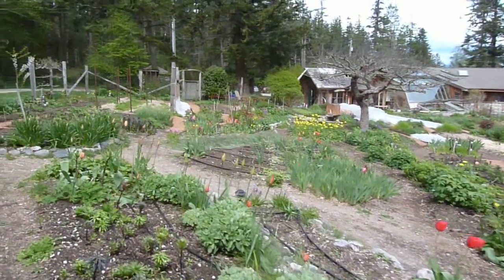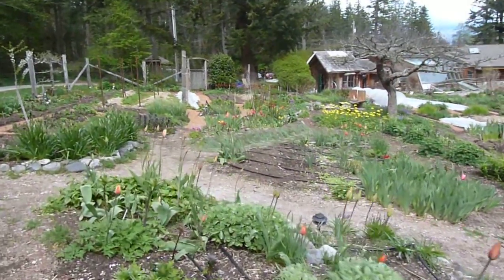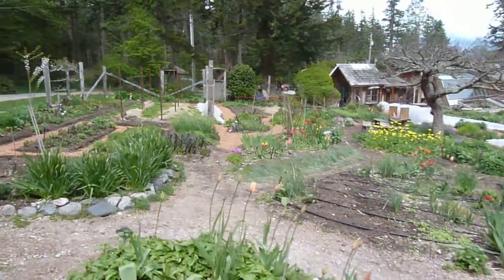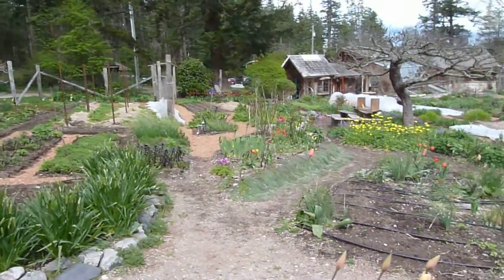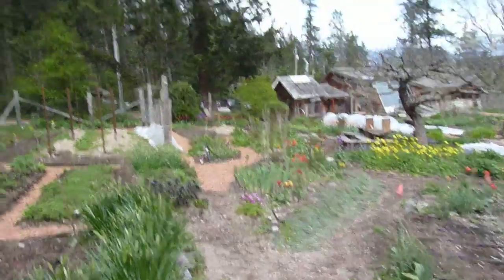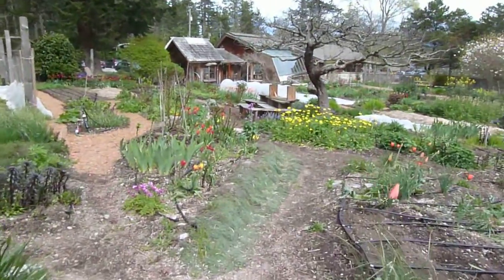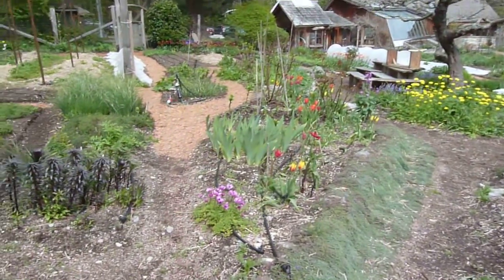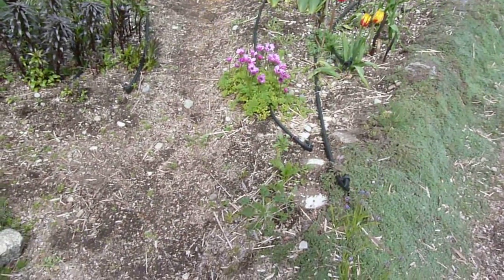Deep Spring.MOV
Tiptoe through the tulips in Hollyhock's one-acre organic vegetable, herb and flower garden. Colour abounds as plants emerge and welcome spring's abundance.